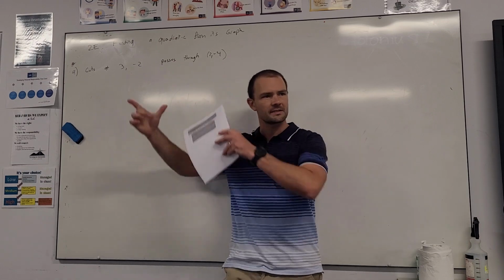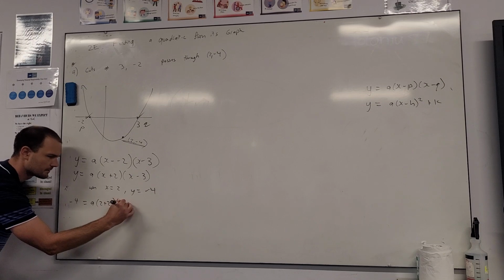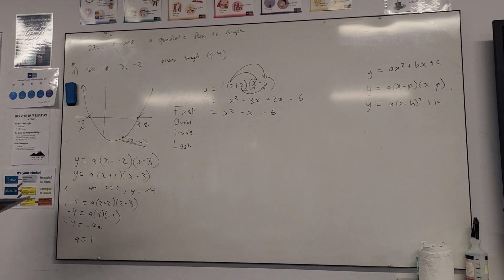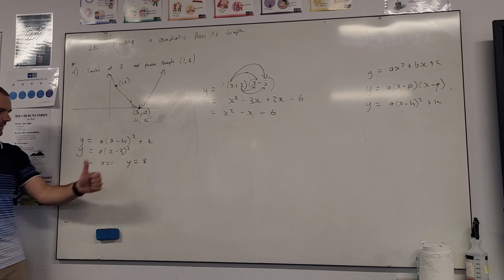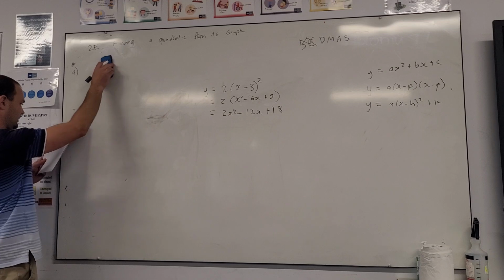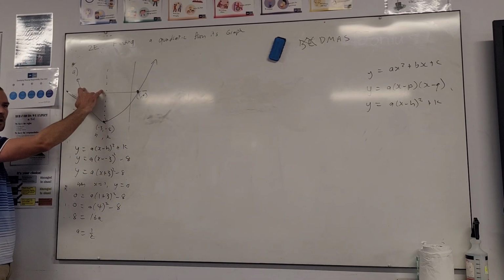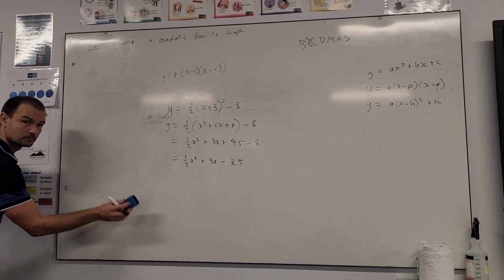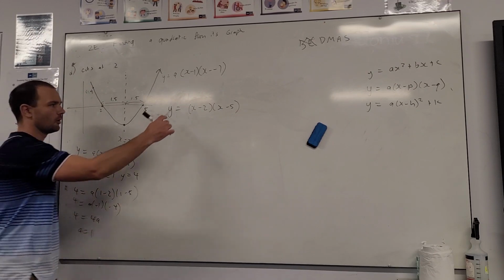2E Finding a quadratic quation from a graph